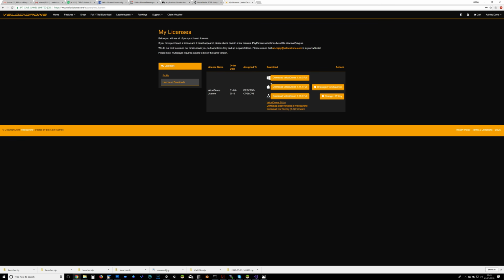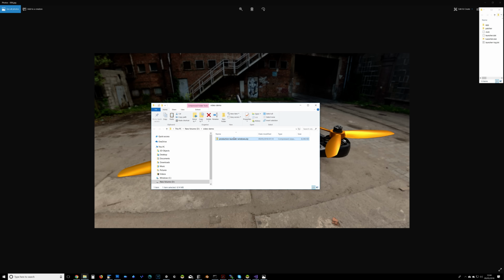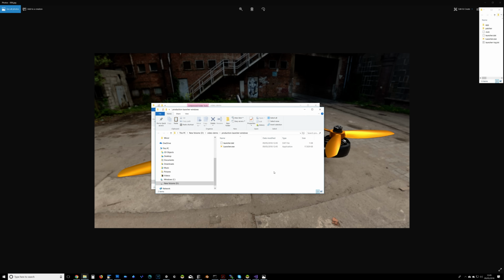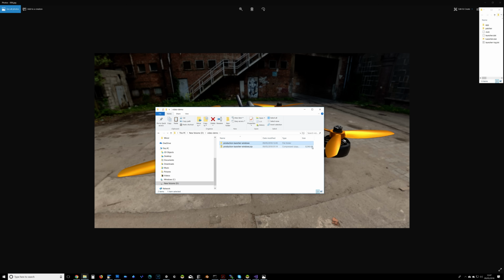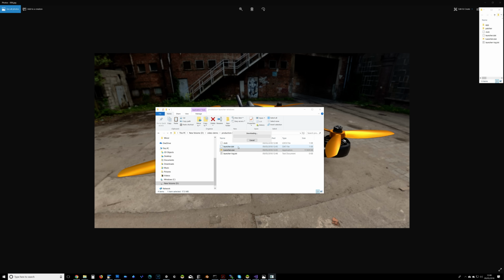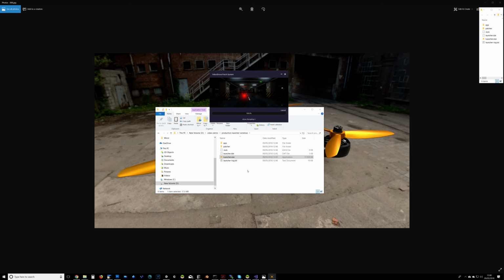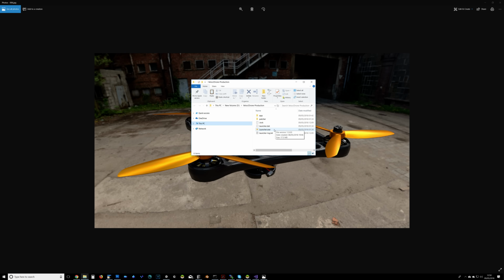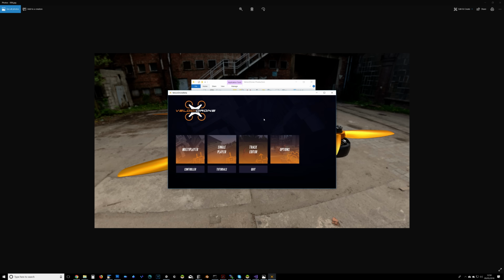Installing VelociDrone 1-12 or later versions (all platforms)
A look at the new launcher and how to install it - using windows but I cover the other platforms as well, there are very few differences in installation across different platforms.